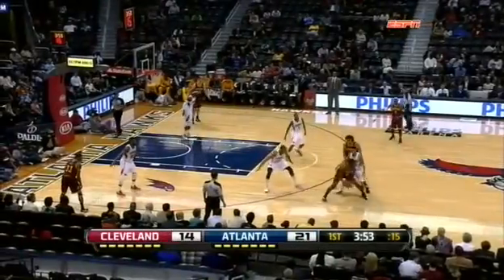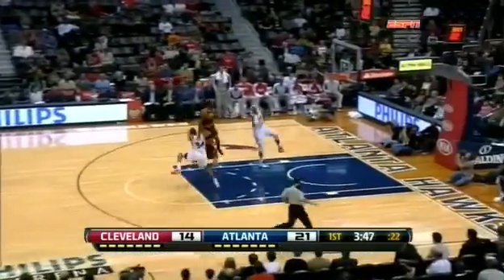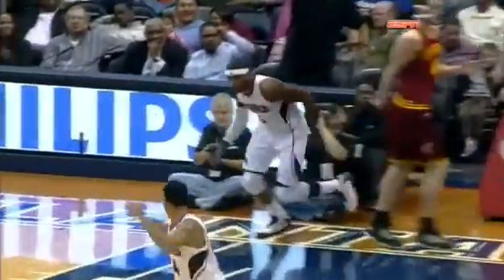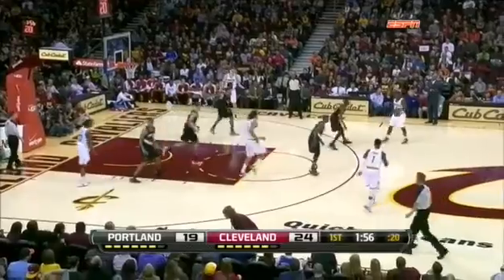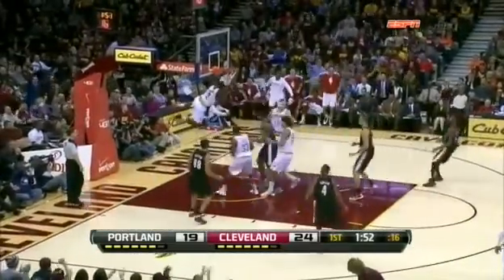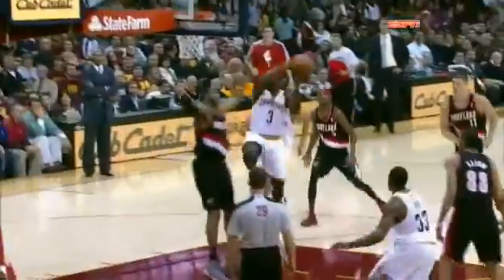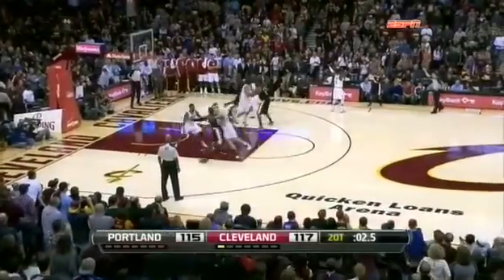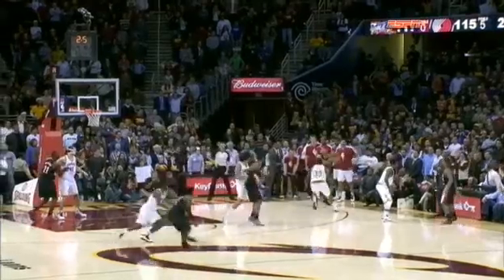Top 10 2012 2013 vol 5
10 - JJ Barea
9 - Devin Harris to Josh Smith
8 - Ivan Johnson
7 - Danilo Gallinari
6 - Jarrett Jack
5 - Dion Waiters
4 - Ray Allen
3 - Tim Duncan
2 - Joe Johnson
1 - Nicolas Batum